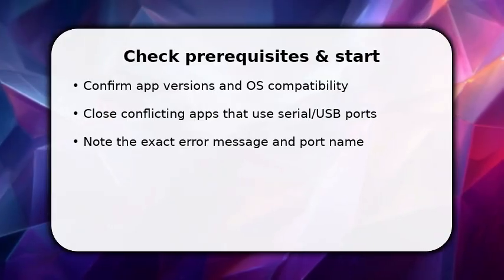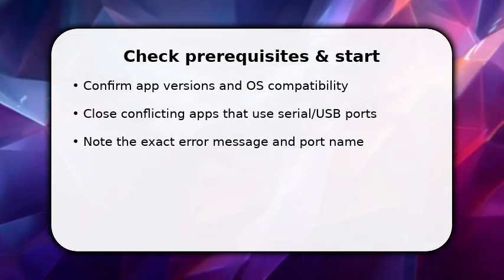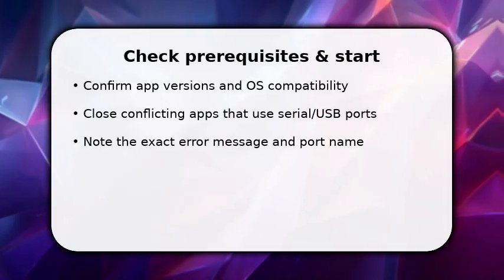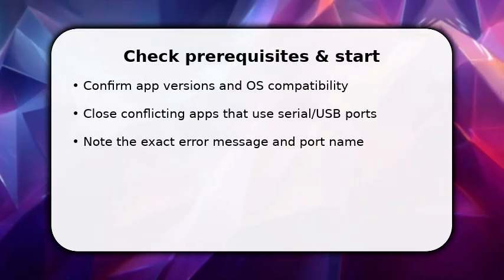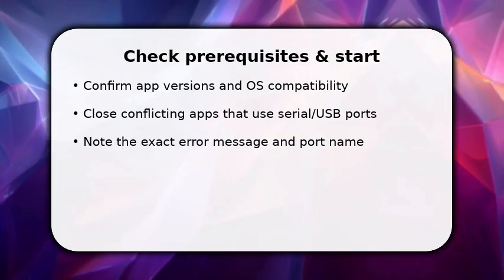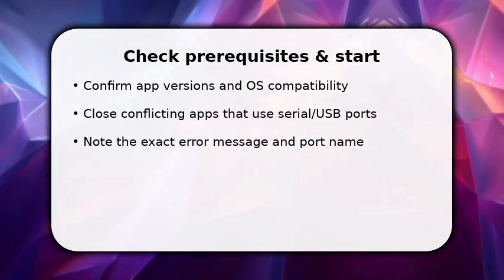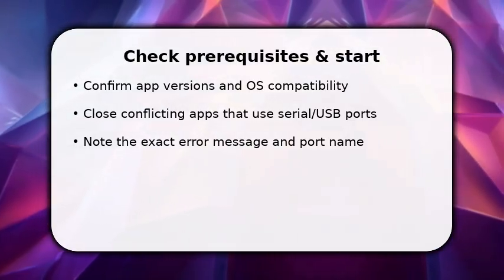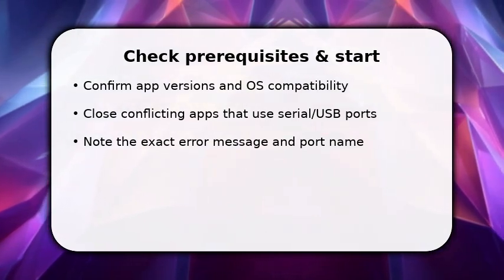How to Fix Remote Mouse Port Is Already in Use (full Guide)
How to Fix Remote Mouse Port Is Already in Use (full Guide) | 🔒 Surfshark VPN Deal — Stay private and secure. $1.99/mo + 3 Months Free ▸

Explore a comprehensive guide on resolving the 'remote mouse port is already in use' error. This video will walk you through step-bythy troubleshooting methods, including checking for software conflicts and resetting your network settings to restore functionality.

fix remote mouse not working,